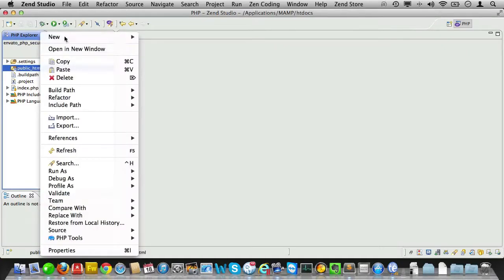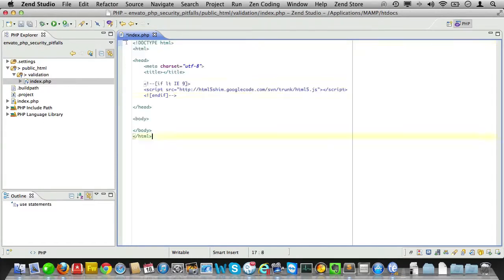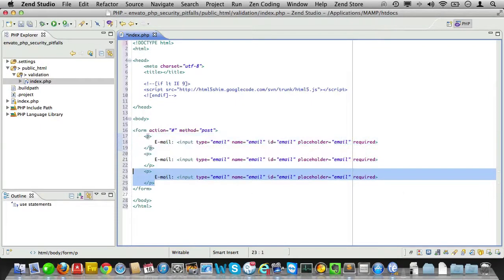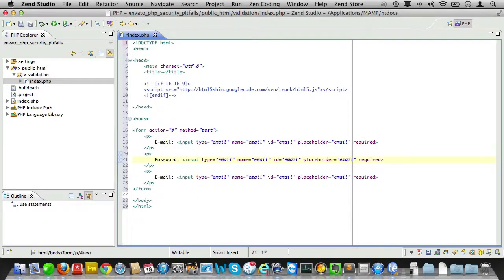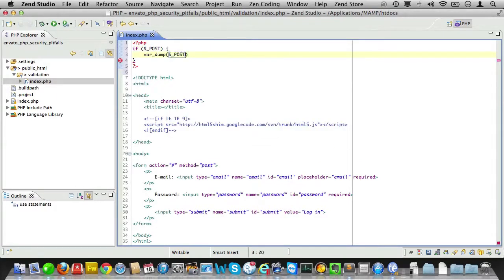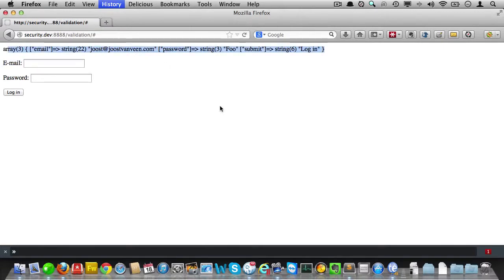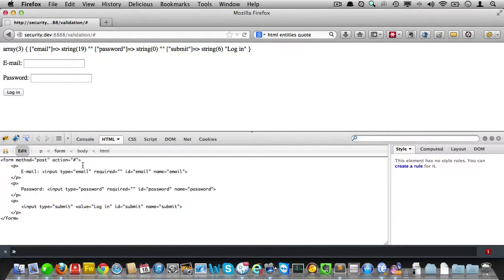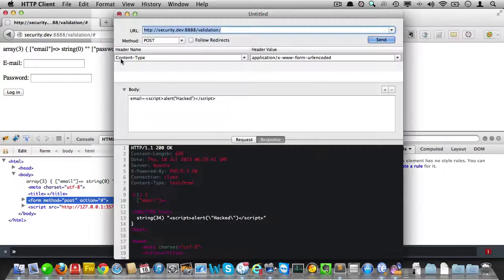3 PHP Security Client Side Data Validation